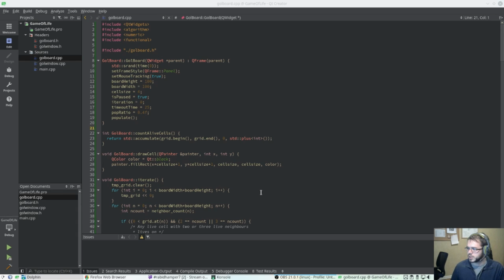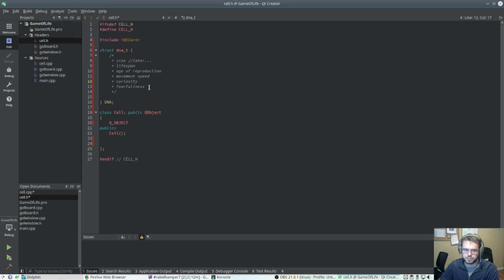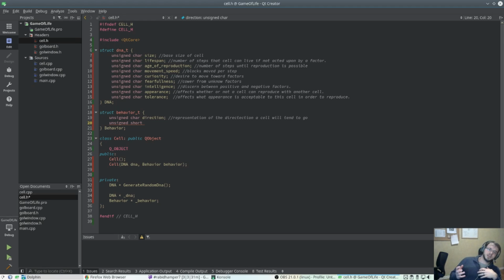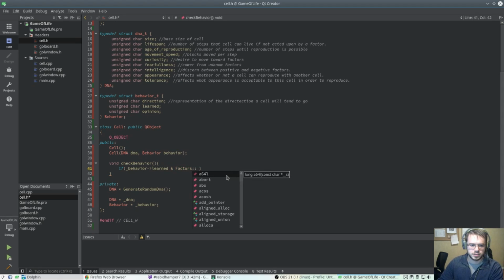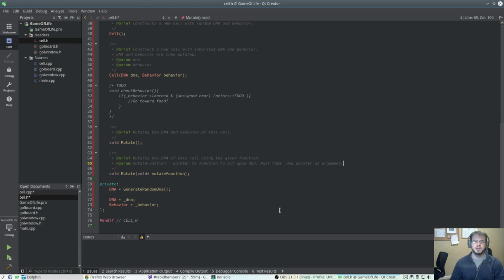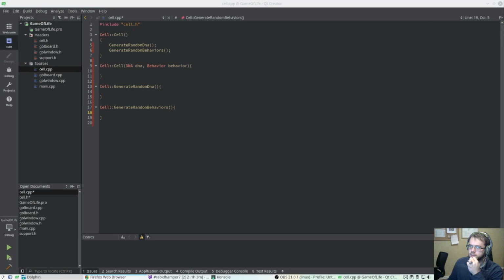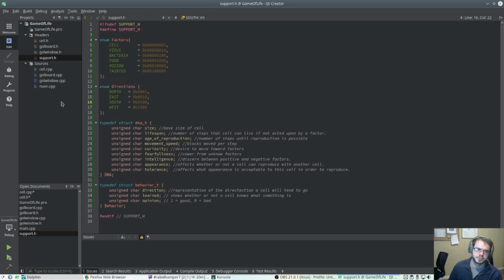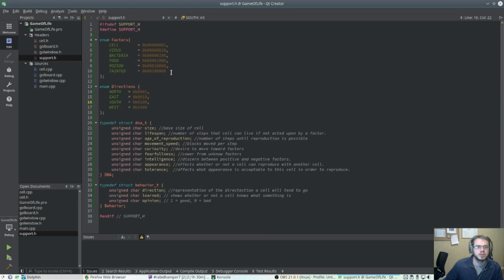Game Of Life Part 1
This is the first session of many exploring a variation on John Conway's Game of Life AI problem. I'm completely making this up as I go along, so please let me know any issue or recommendations you might have on my github repo